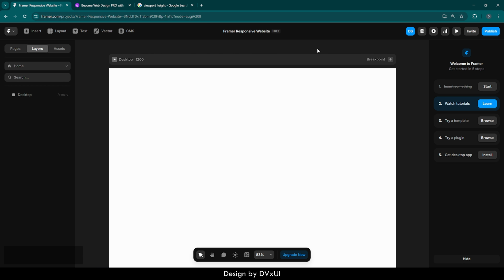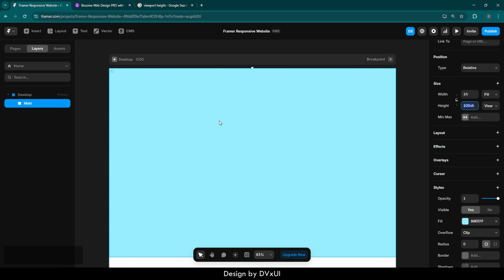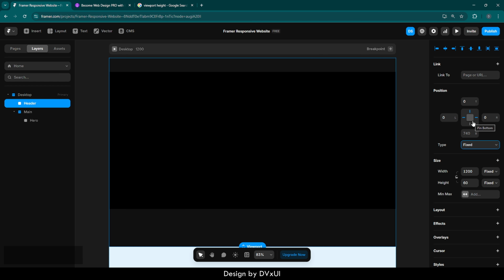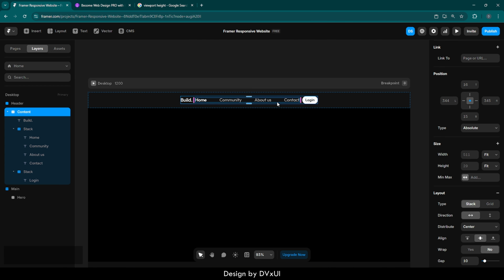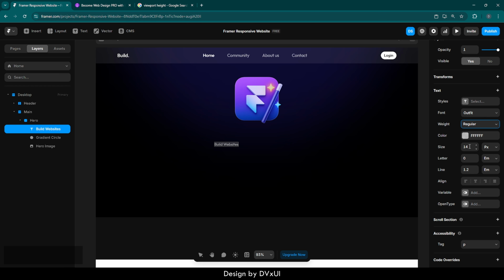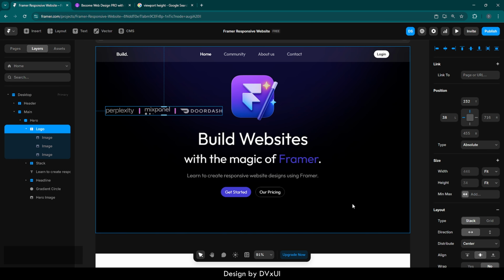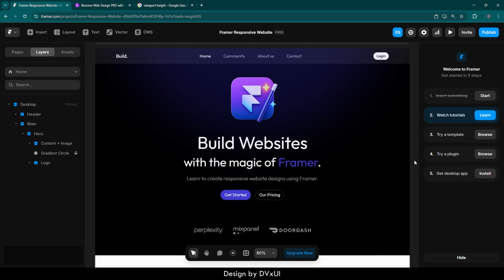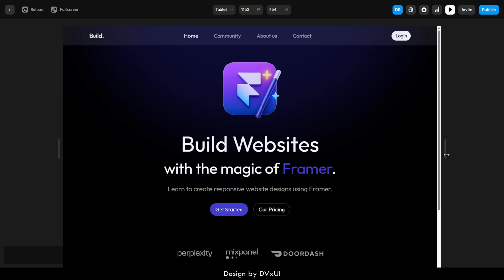Create Fully Responsive Website in Framer | Master Foundation | DVxUI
So, let's begin learning another tool: Framer. In this video I will be teaching the basics of the Framer and we will make a fully responsive website using Framer. The video focuses on the basics and the fundamentals that are very important to make website responsive using Framer ⚡

UX design Figma tutorial Figma basics Framer website design Framer animated website Framer CMS